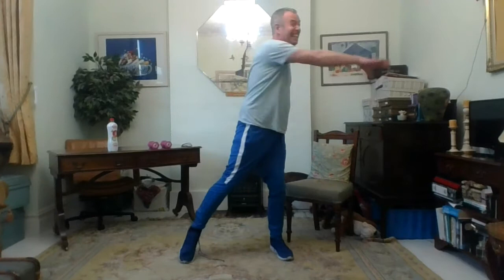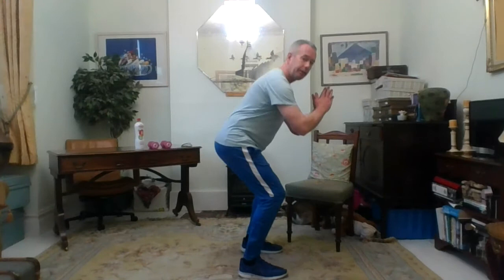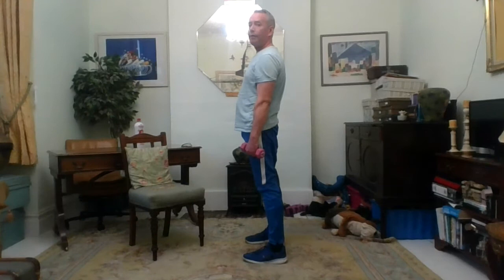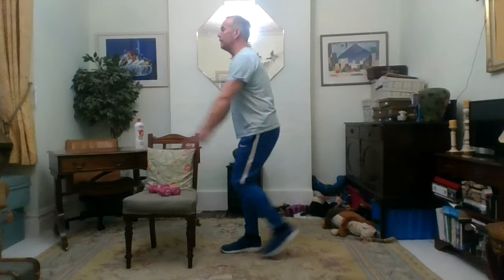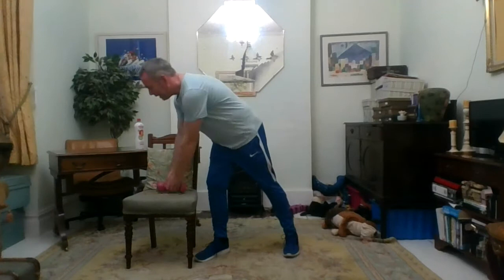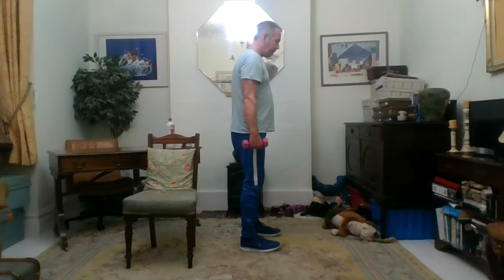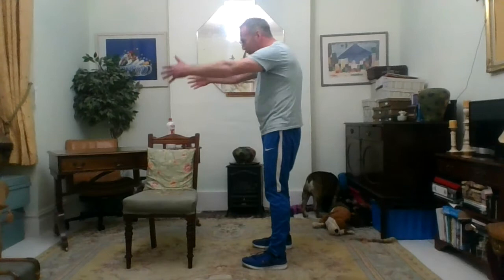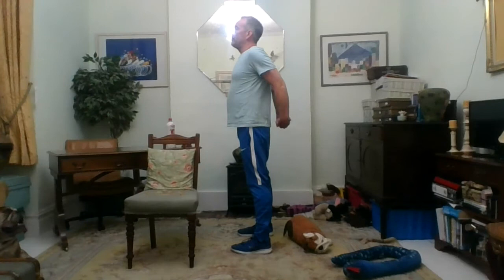30-minute Basics Strength Workout for Older Adults.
Back to Basics, a 30-minute strength training session with Declan and Fester the dog!

This session includes a warm-up and warm-down and includes exercises for your arms, legs, chest and lower back and gives you the choice of using light weights (cans, tins) or your own body weight.

Central YMCA is committed to supporting our members, volunteers, staff and the wider community during these challenging times. If you are in a position to – and would like to – support our ongoing charitable work, you can make a one-off or monthly donation on our donations page, any support would be gratefully received.

You should not rely on this information as a substitute for, nor does it replace professional medical advice, diagnosis, or treatment.

If you have any concerns or questions about your health or the suitability of this/or any of the workouts on this channel, you should always consult with your doctor or other healthcare professionals.